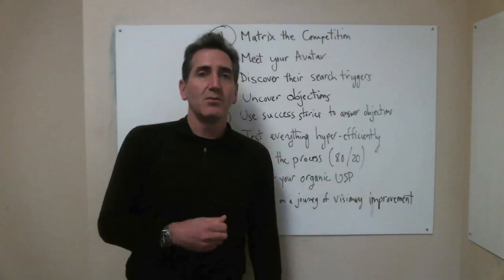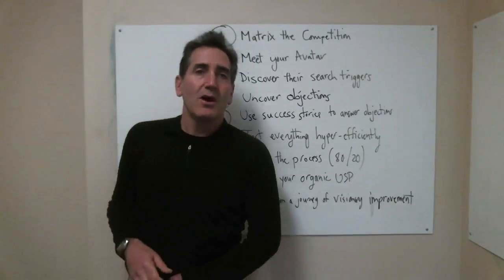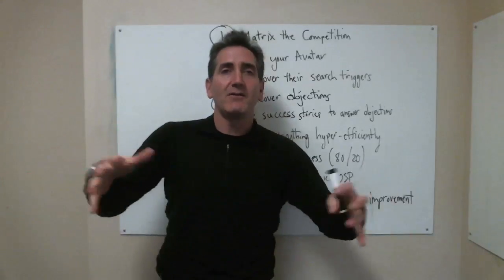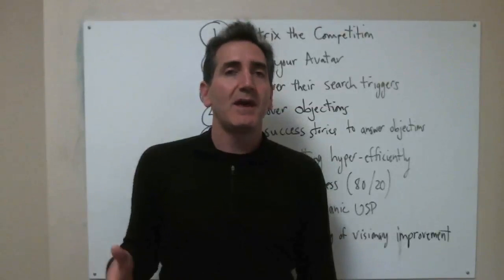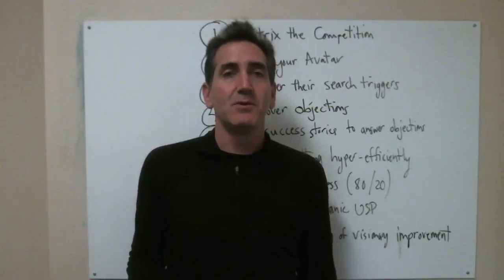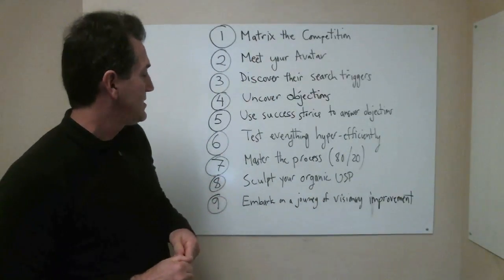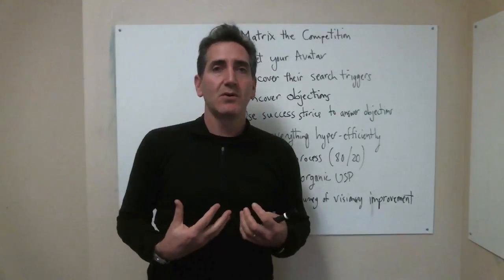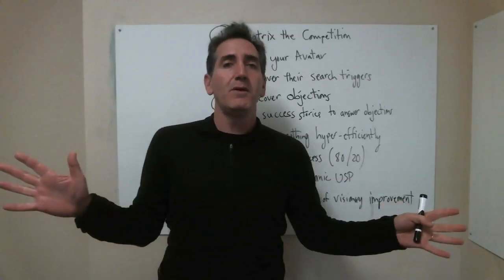The Nine Steps of Marketing: How to Go From Commodity to Obvious Choice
My work in a nutshell: the 9 steps you can take to go from undifferentiated commodity in a hyper-competitive marketplace to finding and expressing a unique niche that attracts your ideal prospects almost effortlessly.